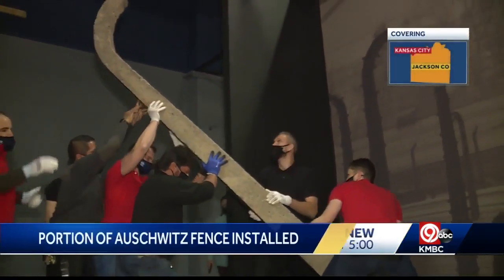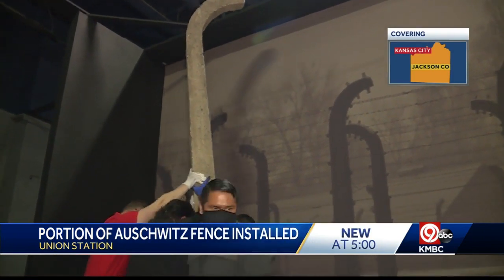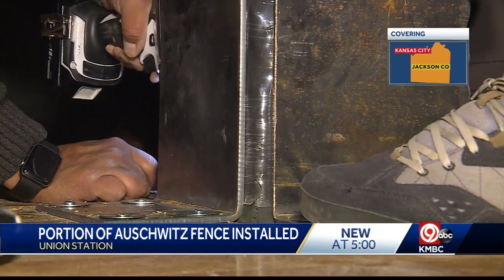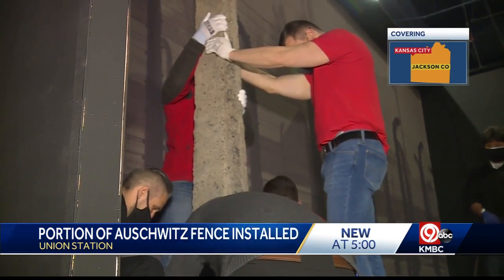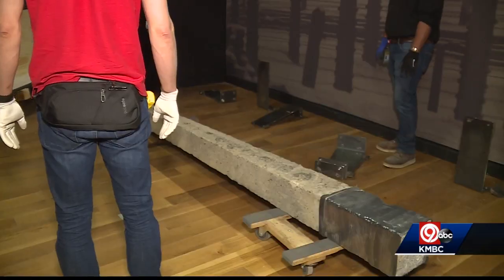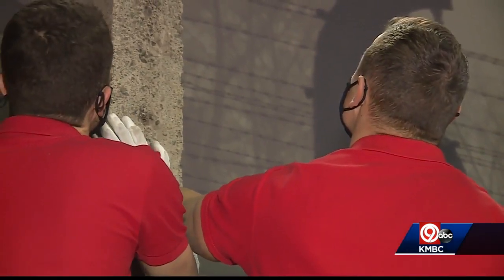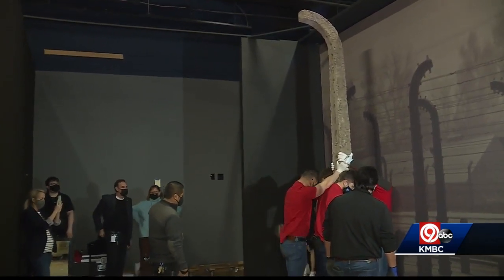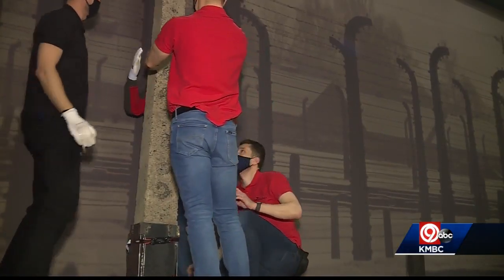First artifact from Auschwitz exhibit installed at Union Station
The first artifact from the exhibit "Auschwitz. Not long ago. Not far away." was installed at Kansas City's Union Station.